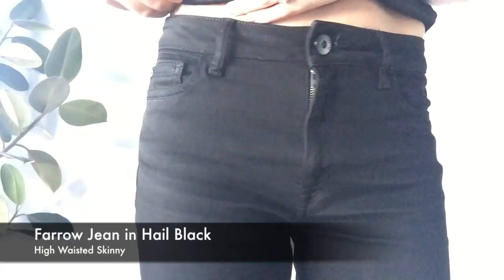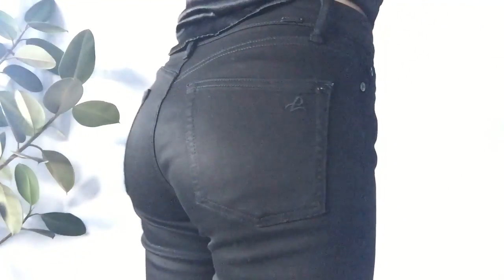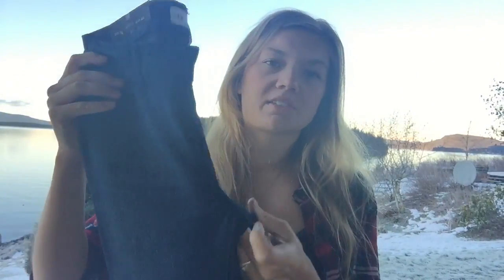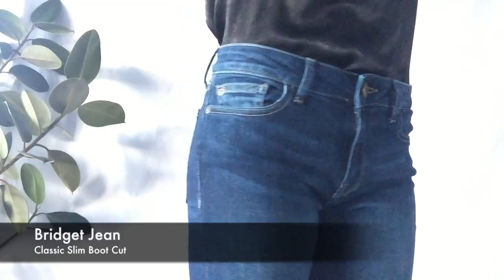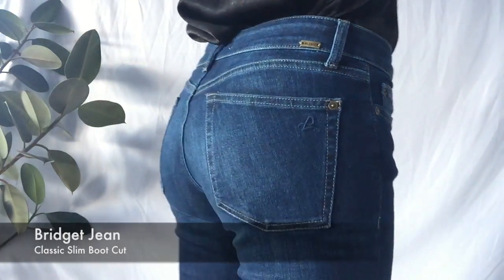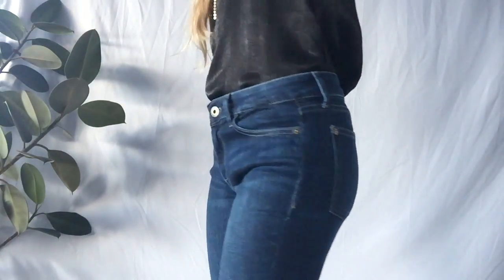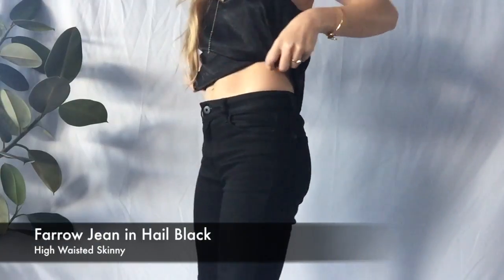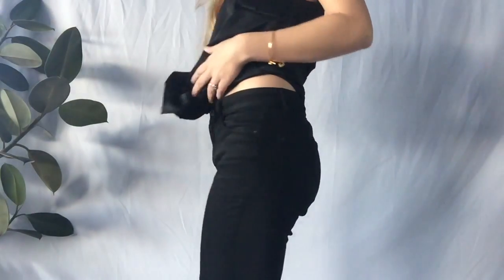DL1961 Premium Denim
A look into the brand.  Talking about the company, how they fit, eco-friendly creation, insta-slim technology, and why they're the favorite for quality denim that lasts in Southeast Alaska!